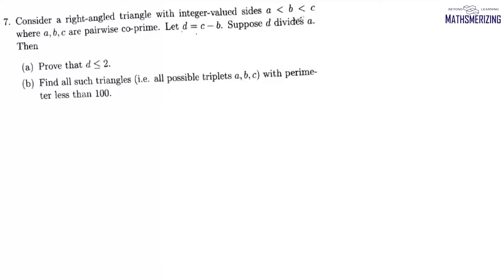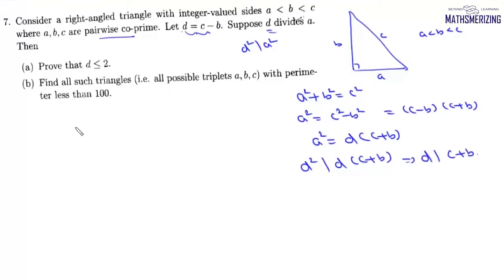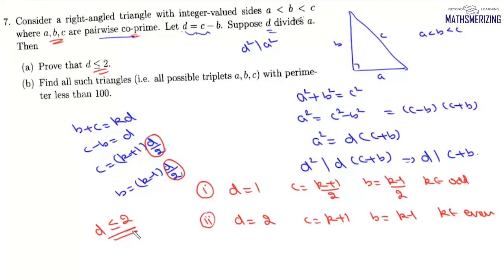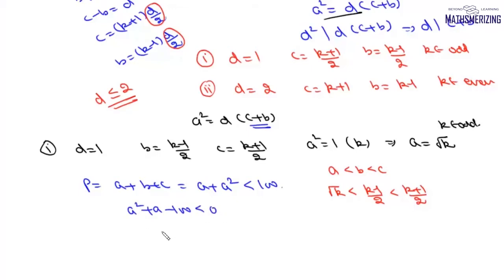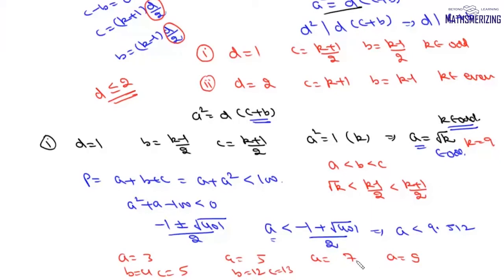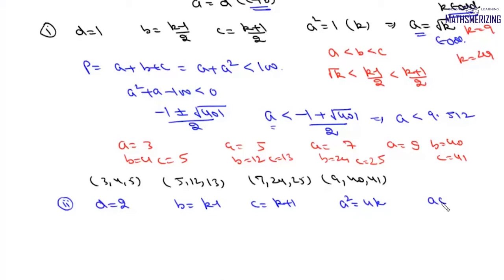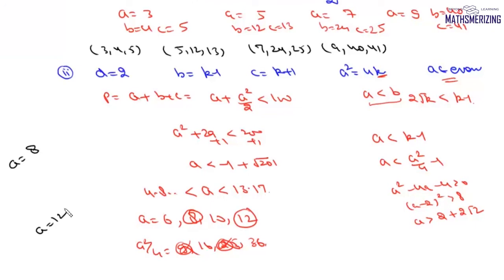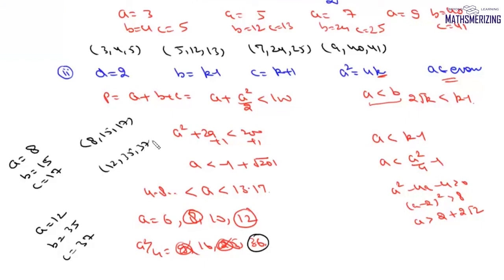ISI | B Stat | B Math | UGB 2020 | Q7 | Consider a right angle triangle d=c-b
ISI | B Stat | B Math | UGB 2020 | Q7 | Consider a right angle triangle d=c-b 🎯 Start your JEE Advanced Maths journey: